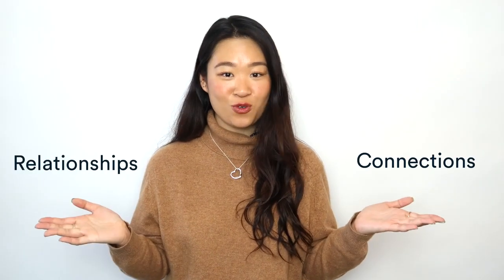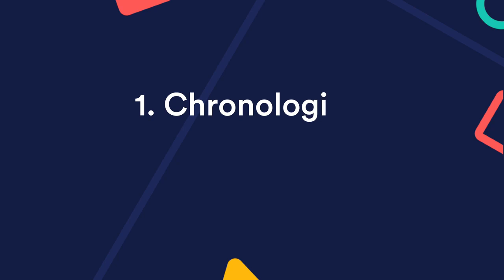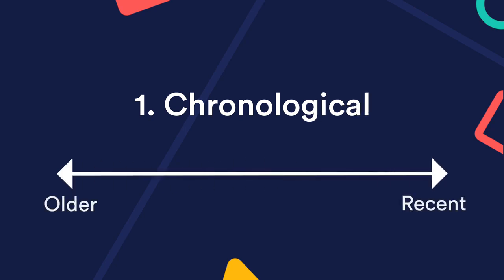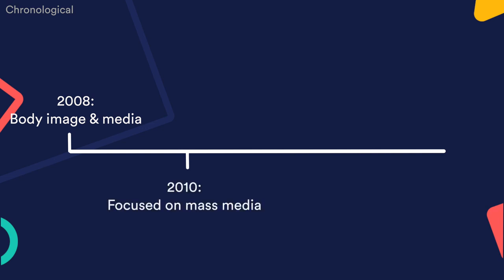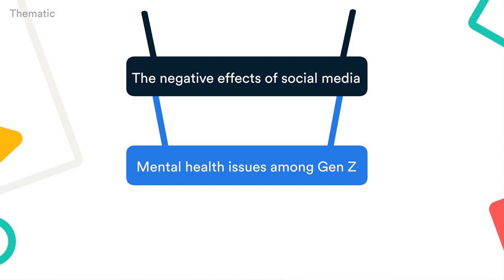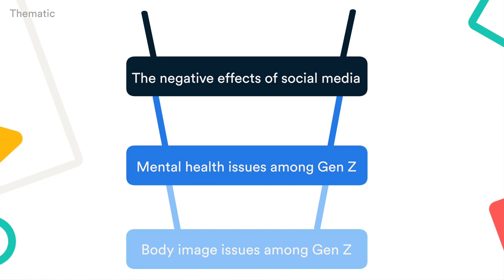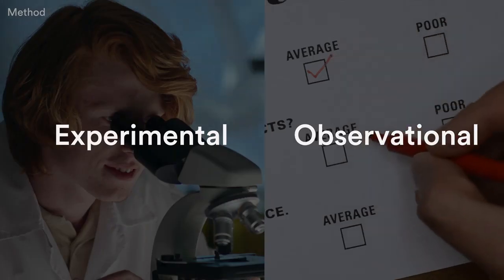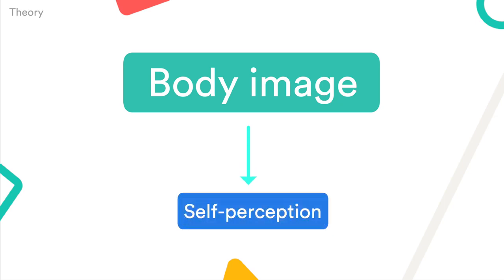Outline Your Literature Review s Structure Scribbr 🎓